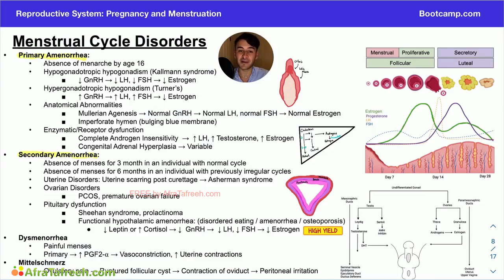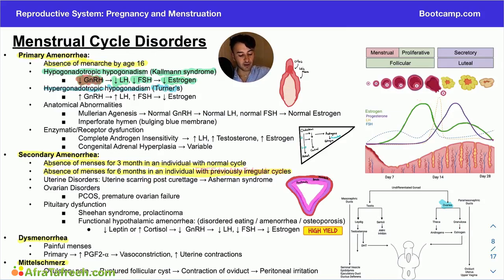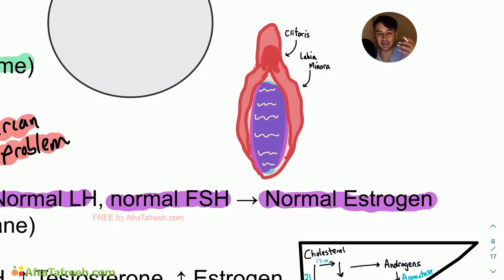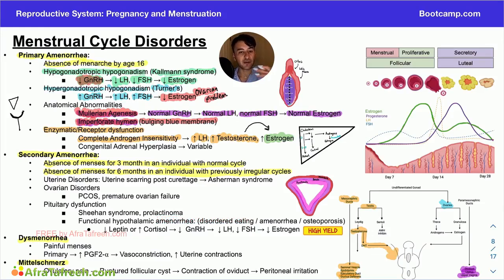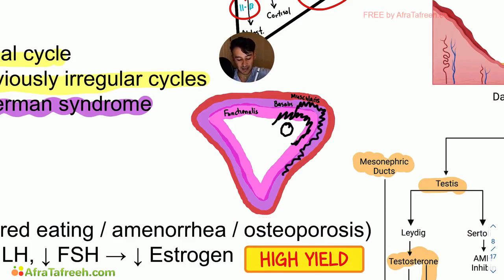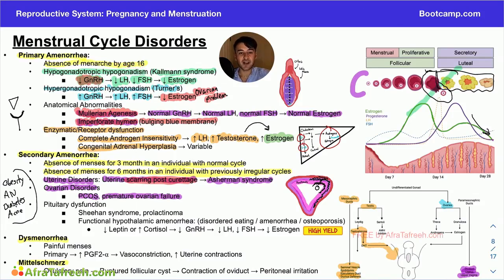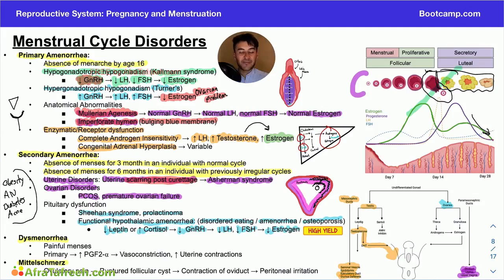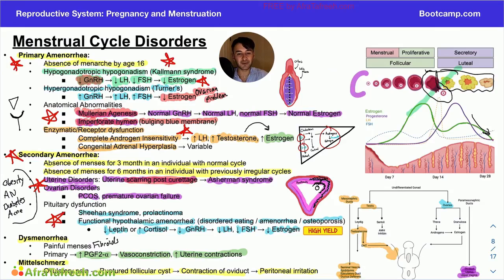Menstrual Cycle Disorders atf